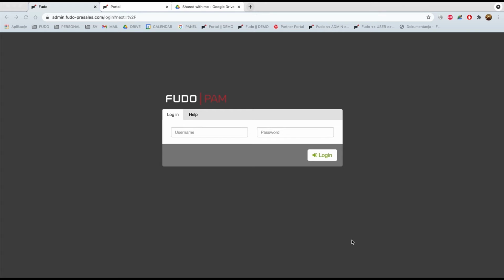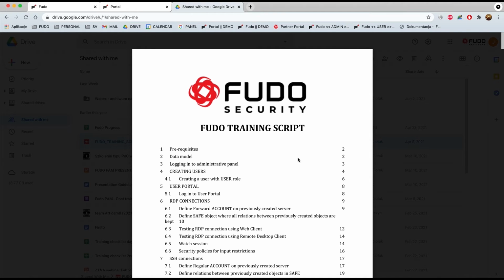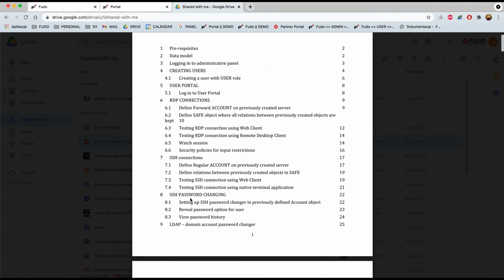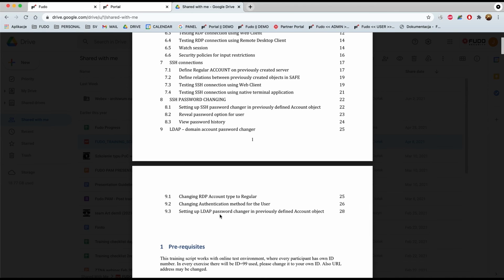1 Introduction - Fudo PAM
Begin your Fudo PAM journey with Janusz, our Pre-Sales Engineer here at Fudo Security.

In the following video tutorial, you will learn the configuration process of Fudo and the utilization process of Fudo PAM elements, the functionality of our system, and answer any queries you might have.